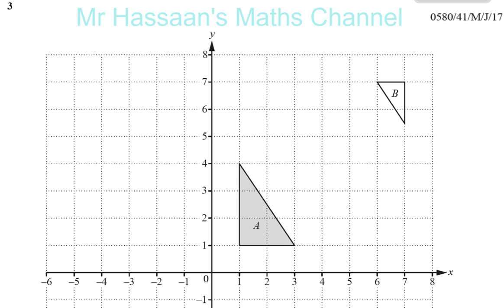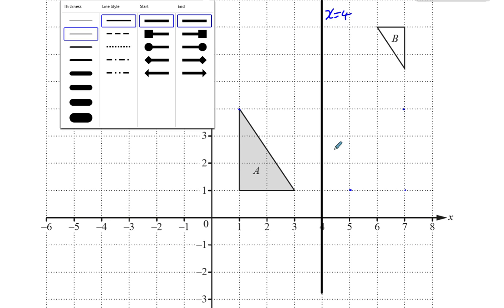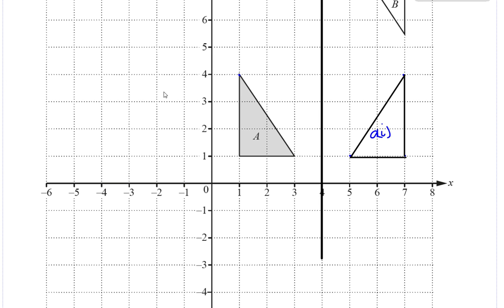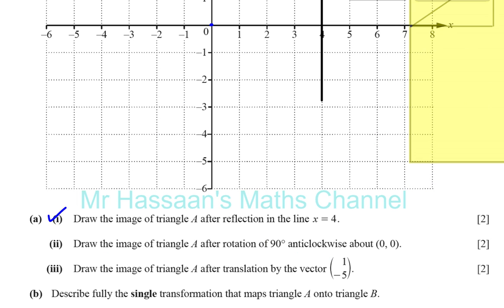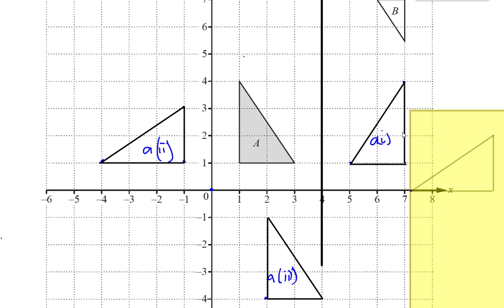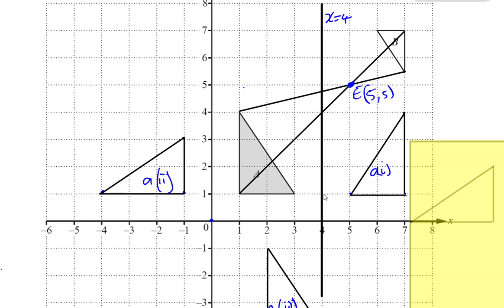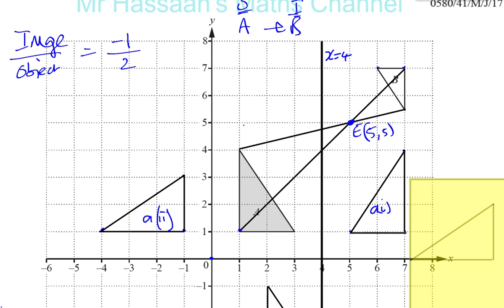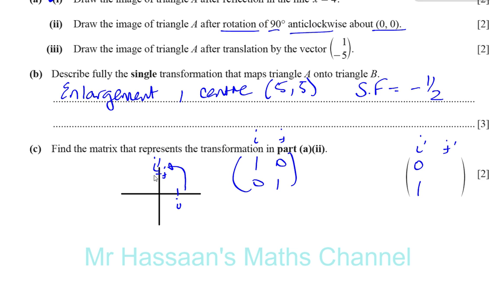0580 41 M J 17 Q3a c Transformations Reflections, Translations,Rotations, Enlargements